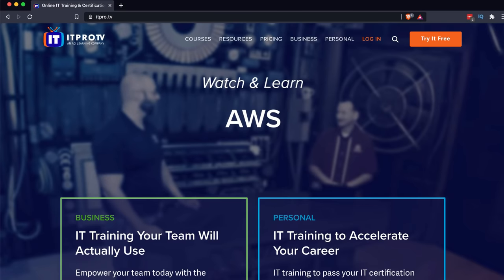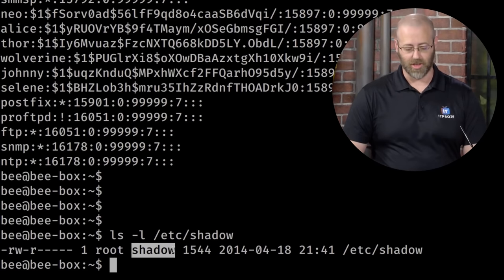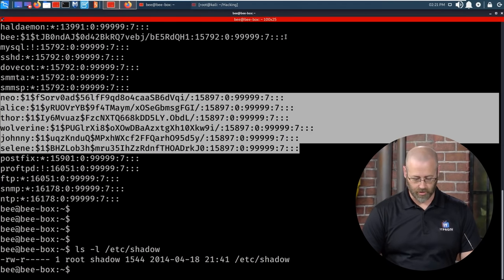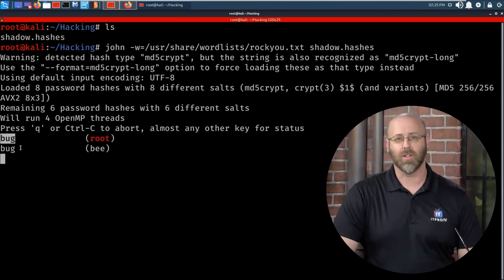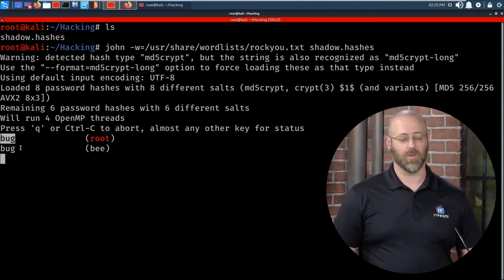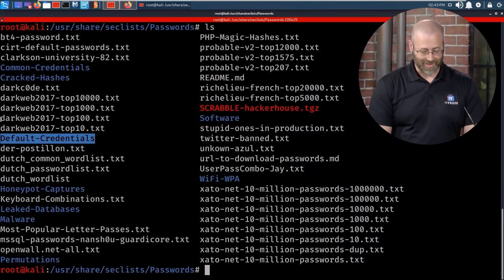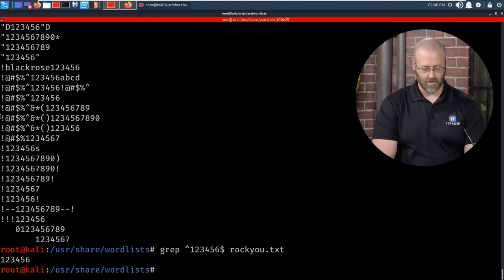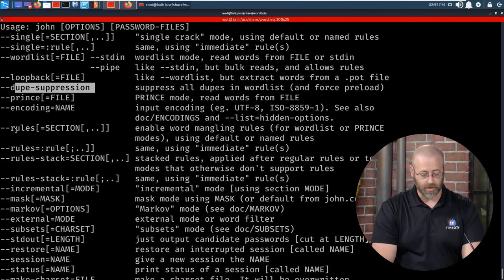Passwords: Am i a joke to you?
In future videos, Daniel will show us additional tools.

Menu:
0:00 ▶️ It's not my fault!
0:49 ▶️ David - you're dumb and other YouTube comments
1:16 ▶️ John quick demo
2:50 ▶️ Daniel's favourite hacking tools
4:03 ▶️ Script kiddie demo
4:38 ▶️ Shadow file
7:10 ▶️ Copy hashes to a text file
10:20 ▶️ John demo
11:29 ▶️ Start John
12:30 ▶️ Password complexity discussion
14:58 ▶️ You want an 8 hour video?
16:30 ▶️ People still use bad passwords
17:30 ▶️ It's your fault!
18:20 ▶️ Favourite password manager
18:55 ▶️ What is rockyou file?
21:55 ▶️ True brute foce
24:09 ▶️ A long password doesn't help you
24:31 ▶️ Mutate the wordlist
25:35 ▶️ Custom rules for John the Ripper
26:37 ▶️ Humans make the same passwords
27:36 ▶️ Where to find wordlists
30:33 ▶️ Stupid ones in production
32:19 ▶️ Is my password in the rockyou file
34:34 ▶️ Have I been pwned:
36:19 ▶️ Hashcat vs John
37:38 ▶️ ophcrack
38:54 ▶️ John options
39:55 ▶️ Hash types
40:58 ▶️ John makes it easy

john
john the ripper
hash
md5
kali
kali linux
cybersecurity
cybersecurity careers
ceh
oscp
itprotv
ejpt
cissp
ceh v10
elearn security
oscp certification
kali linux wordlists
seclists
wordlist
rockyou
wordlists
password cracking
password hacking
comptia
ceh
oscp
hack
hacker
hacking
ethical hacking